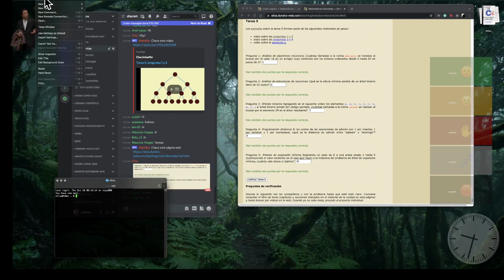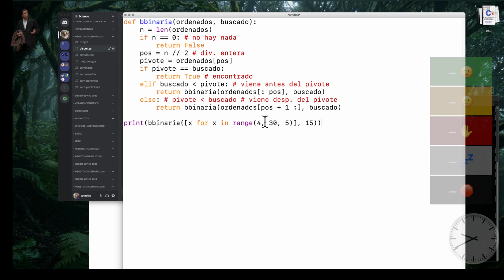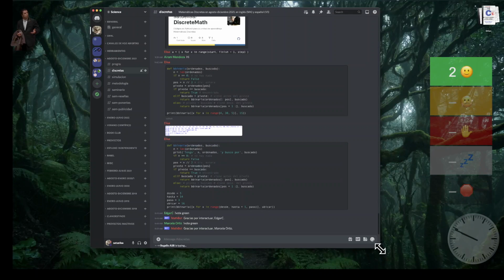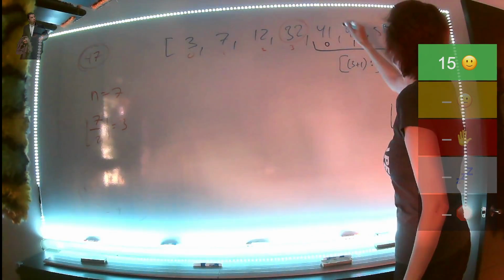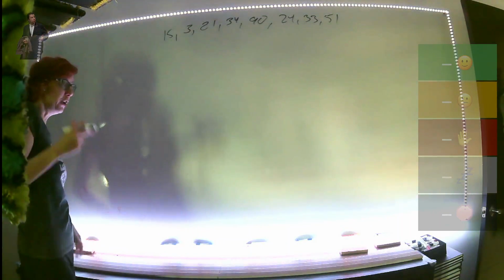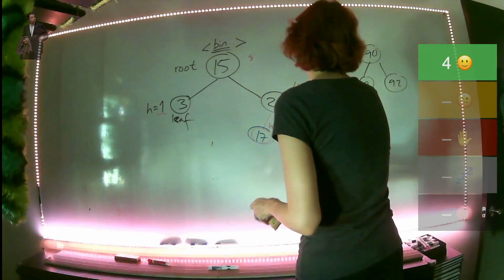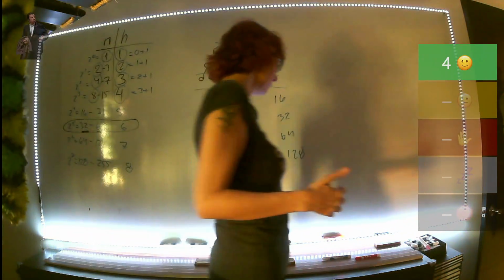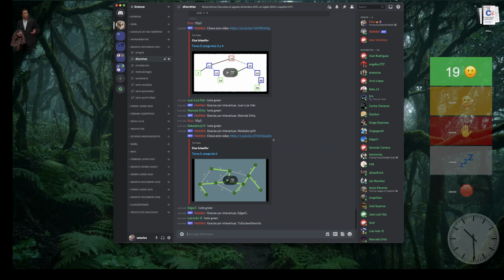Discrete Math (week #12, Fall term 2021)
Binary search and binary trees